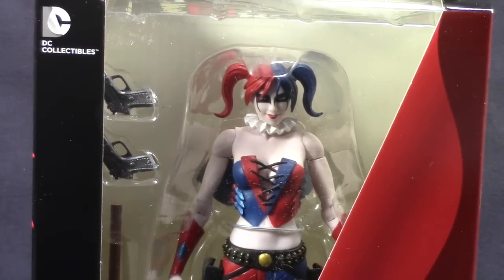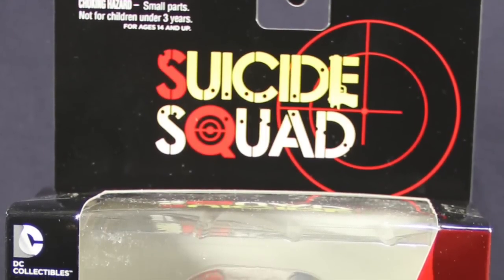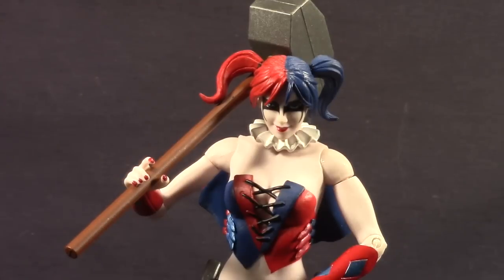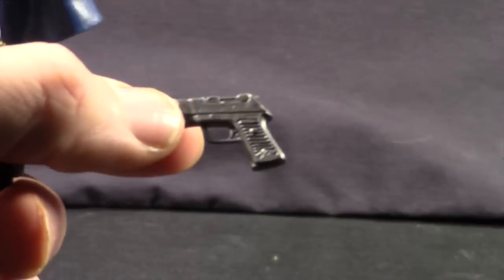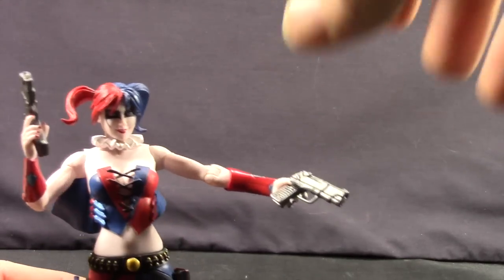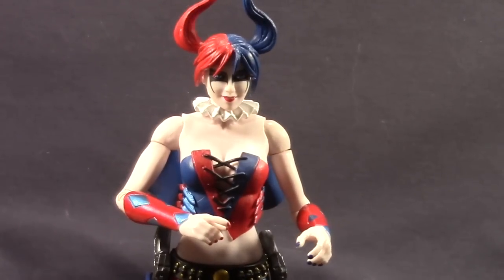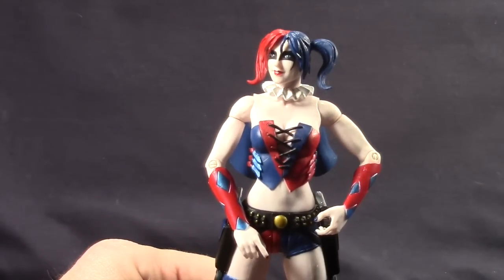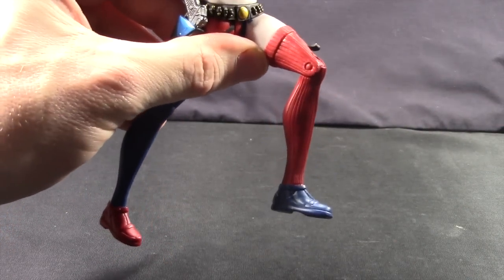DC Collectibles New 52 Suicide Squad Harley Quinn Figure Review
For a complete GALLERY of images of this figure be sure to head over